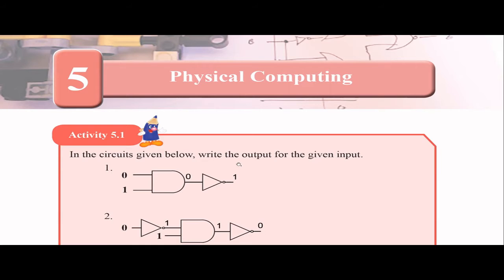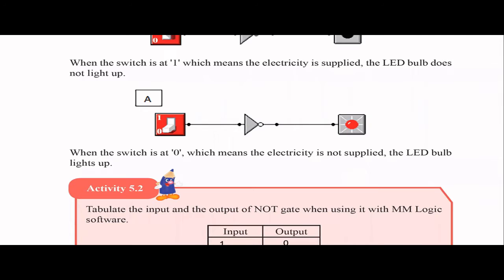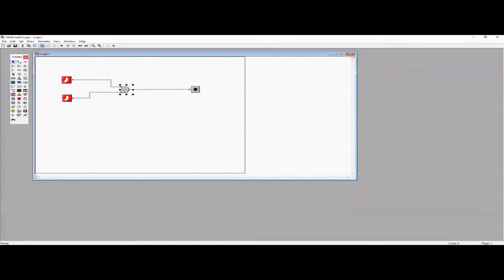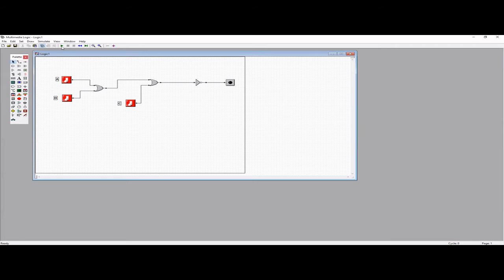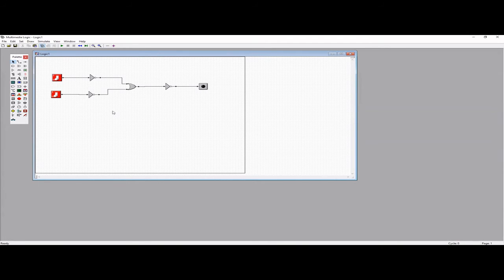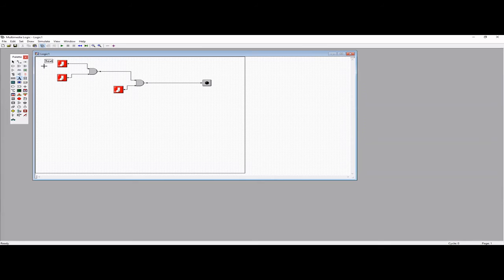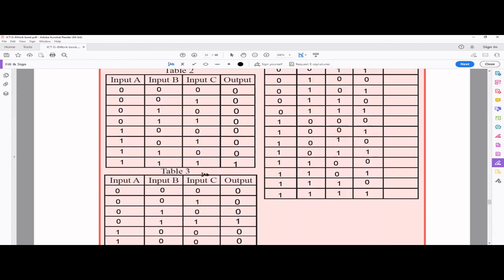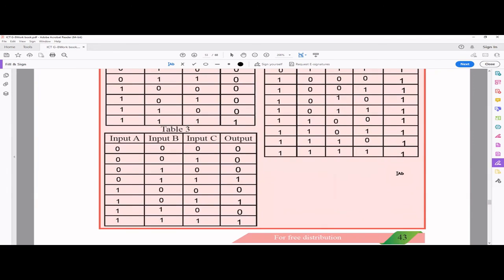ICT Grade 8 (Work book) Chapter 5 - Physical computing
In this chapter we basically talk about three logic gates AND, OR, NOT.